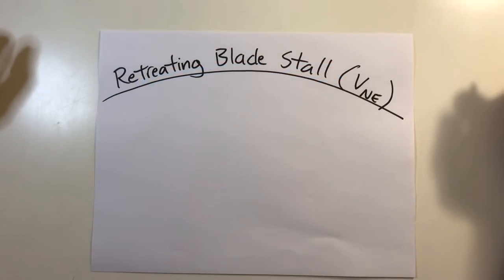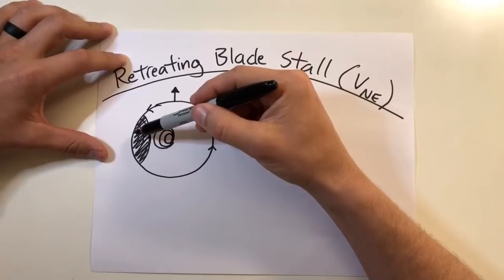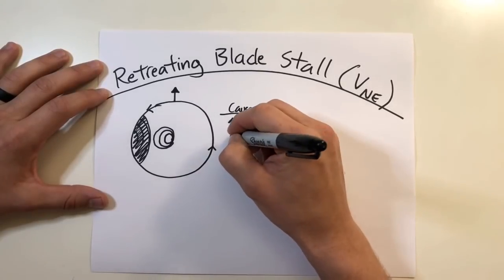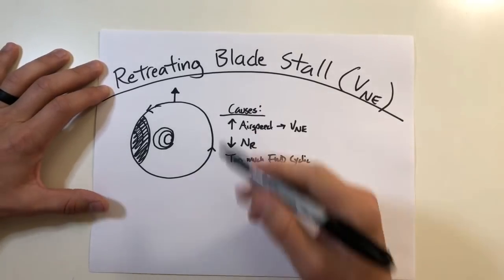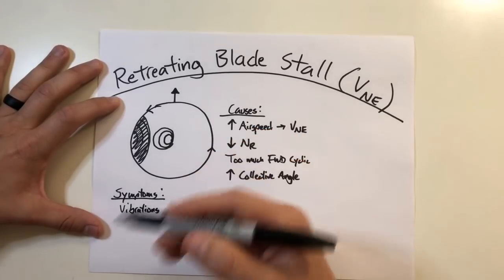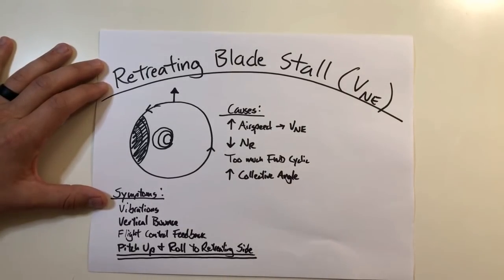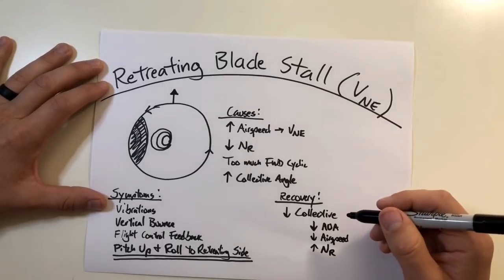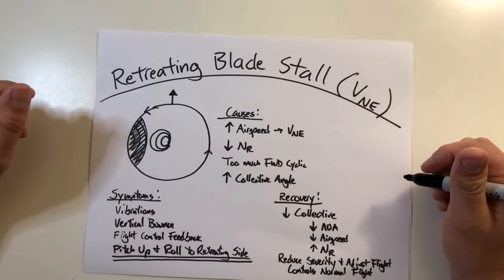Retreating Blade Stall/VNE in Helicopters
Once again, I'm Jacob and in this video we're talking about Retreating Blade Stall/VNE. Before watching this video I'd recommend checking out my previous video Dissymmetry of Lift - Expanded where I explained the different aerodynamic regions of the rotor disk. That is because this video builds off of that one quite a bit.

Just like how an airplane's wing can stall at lower speeds, the same can happen to the retreating blade of a helicopter. However, unlike planes, in helicopters this occurs in high-speed flight. In my last video I introduced the 5 aerodynamic regions of the rotor disk which included the positive stall region. This region is experienced on the retreating side only and is due to greater angles of attack at high forward airspeeds.  The other regions include reverse flow, negative stall, negative lift, and positive lift.  If a pilot does not understand the effects of flying into this condition, he or she could soon experience violent changes to aircraft pitch and roll as well as a temporary loss of control of the aircraft's flight path.

From here we will talk about some causes of retreating blade stall conditions. The first is excessively high forward airspeed. By this I mean operating at or above the speed labeled as VNE in your operators manual. VNE stands for velocity never exceed. This is the speed that engineers have determined that either retreating blade stall or structural damage on the aircraft can occur. Another calls is low rotor RPM. As you may remember from my previous videos on the lift equation, velocity has an exponential affect on lift and drag. Because of this, if NR (rotor speed) is too low, a stall condition can form on the retreating side of the rotor disk even easier. Too much forward cyclic can also contribute to retreating blade stall. This is usually a byproduct of too much for cyclic inputs to compensate for center of gravity being too far aft.  This causes excessively high pitch angles at the 9 o'clock position which can aggravate a stall. Lastly, too high of a collective angle can cause retreating blade stall. Some manuals list high gross weight, high G loading, and high density altitude's as causes but these are major contributors. Helicopters can fly in all of these conditions without experiencing retreating blade stall. But when a helicopter attempts to fly at too high of a gross weight or too high of an altitude or with too much G loading in relation to collective angle applied, retreating blade stall can occur.

That said, there are a few symptoms as you approach retreating blade stall. The first being vibrations, potentially a vertical bounce as the blades stall at the 9 o'clock position. Depending on the control rigging you may feel and effectiveness or stiffening of the flight controls as well. These should be your first indication or hint to calm down whatever maneuver you are doing. Because the next will be the uncommanded pitching up of the nose and rolling in the direction of the stall side of the rotor.   This could be potentially violent and resultant temporary loss of aircraft control.

It's best to avoid entering retreating blade stall to begin with. But if you find yourself in this condition the first thing you should do is lower the collective.  This does three things: first it reduces angle of attack, next it reduces airspeed of the helicopter, and lastly it increases blade speed (NR). Next you should reduce the severity of the maneuver and adjust flight controls for normal flight. In some aircraft, more specifically those with semi rigid teetering rotor systems, the helicopter may attempt to self correct and you might not experience all of these conditions. But, if you continue to aggravate the retreating blade stall condition mast bumping can occur.

That wraps up retreating blade stall. It occurs when the retreating blade can no longer compensate for dissymmetry of lift and begins to stall. It is the most limiting factor for high-speed helicopter flight.  As always, safe flying!

If you're just getting started and want more information, pictures, and more explanations, I'd recommend reading the Rotorcraft Flying Handbook If you've already got a basic understanding, and want to further your professional helicopter education with advanced helicopter concepts, I'd recommend reading Cyclic and Collective, by Shawn Coyle